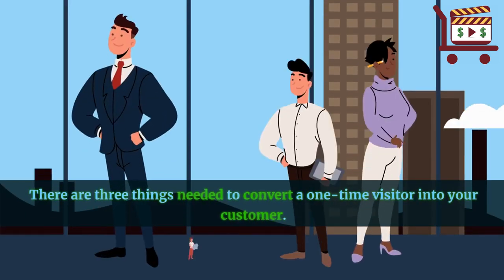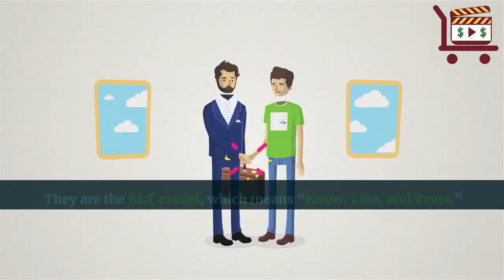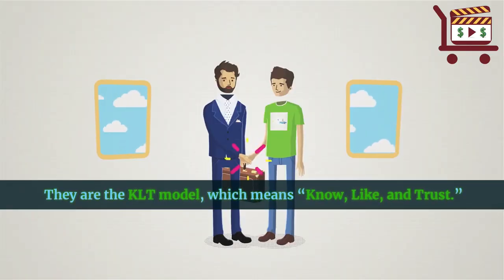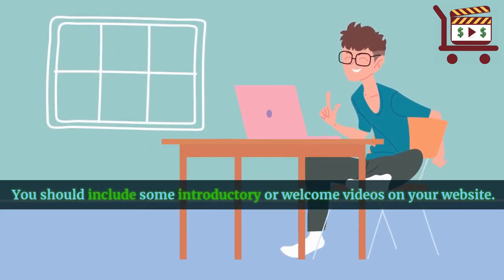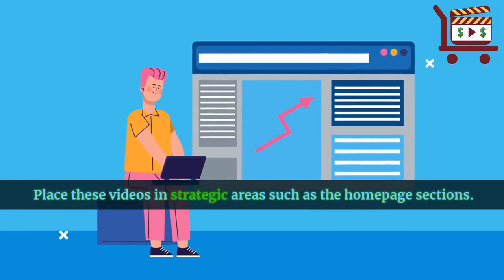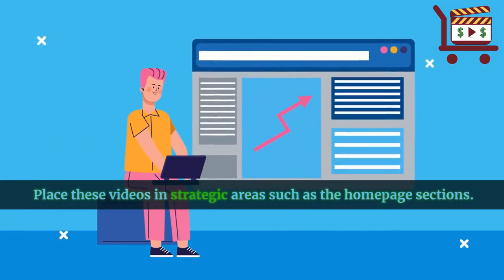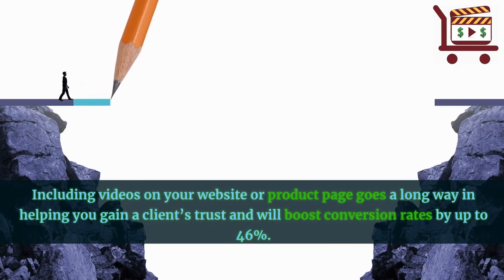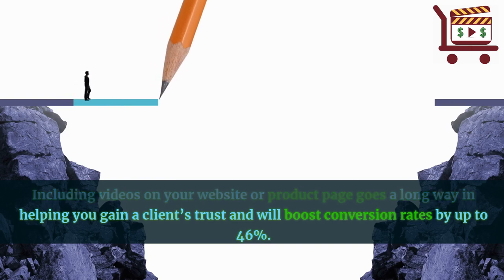What Are Some Video Marketing Strategies for Higher Conversion Rates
Utilizing effective video marketing strategies can help increase conversions. Many people don’t want to spend a few minutes reading an article when there is an alternative video to watch.

Compared to other competitors who primarily use articles to drive conversions, 87% of companies using video marketing report a more positive annual ROI.

They are a crucial component of any marketing strategy. Here are some tips on how video marketing can significantly improve your conversion rate.

Produce a compelling storytelling video that will entice new or existing clients to join your mailing list.

Key point: Keep your videos short because they have the highest conversion rate.

There are three things needed to convert a one-time visitor into your customer.

They are the KLT model, which means “Know, Like, and Trust.” You should include some introductory or welcome videos on your website.

Place these videos in strategic areas such as the homepage sections. Including videos on your website or product page goes a long way in helping you gain a client’s trust and will boost conversion rates by up to 46%.

Make sure you upload high-resolution videos. High video quality is essential.

Presenting your products from several angles and including as much information as possible is best.

Include product benefits and features, durability, convenience of use, shipping, and returns.

People are always most interested in what your product or service can do for them.

Run promotional video ads. Create Stunning Landing Pages For Your Video Ads

Another video optimization method includes links to improve the user’s browsing or purchasing experience.

Optimize your video ads, use Google Analytics to track people who click on your ads, and use this audience of potential customers for retargeting.

Create product and testimonial videos because potential clients love to see a quick review of what they are considering buying.

Video marketing is one of the best ways to convert your one-time visitors into clients.

As the competition increases over time, video marketing becomes essential.

00:00 Introduction
00:16 Increase ROI
00:30 Video marketing tips
00:52 What should you include?
01:12 Build trust
01:33 What should you include?
01:45 More tips